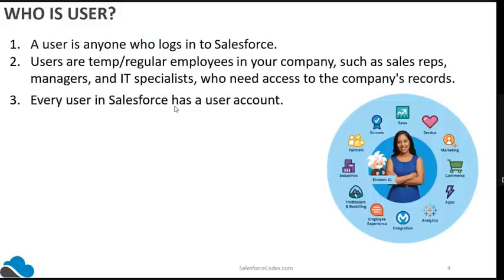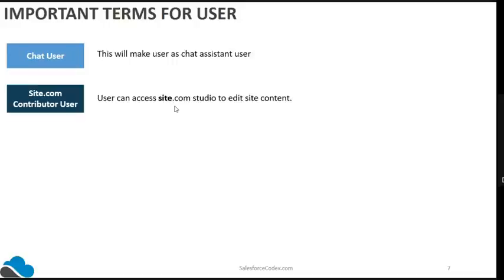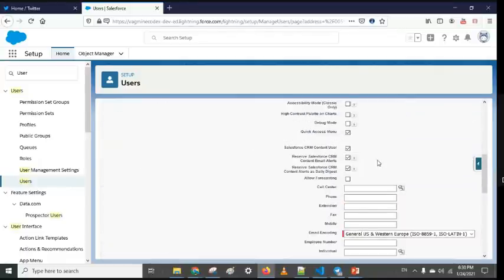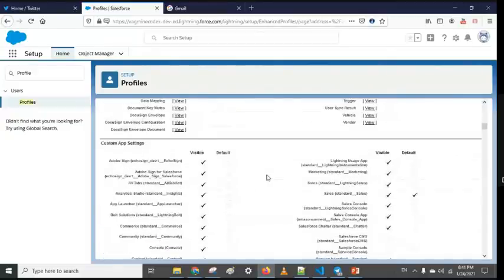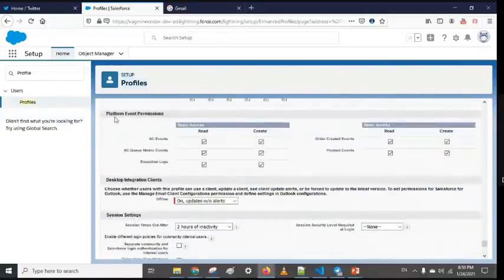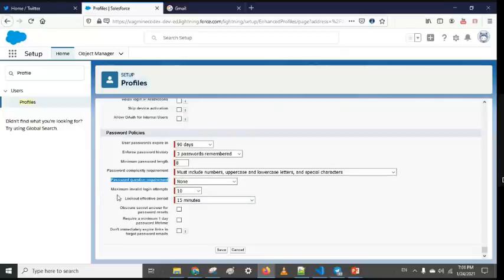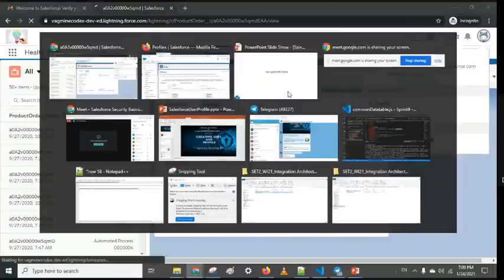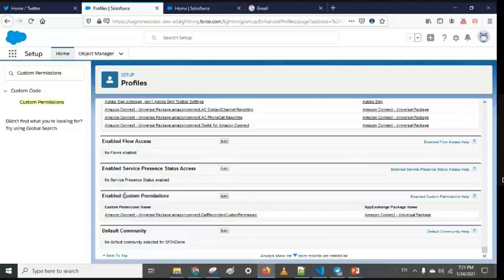User and Profile in Salesforce | Salesforce Security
User and Profile are required for using Salesforce application.

User :
A user is anyone who logs in to Salesforce. Users are temp/regular employees in your company, such as sales reps, managers, and IT specialists, who need access to the company's records.

Profiles:
Profiles determine what users can do in Salesforce.
Profile is simplest way to control data access on a particular type of object

1. What is user and its required attributes
2. What is profile and how to create profile